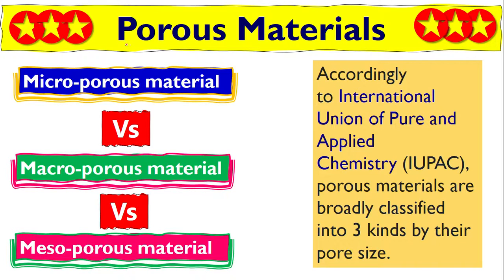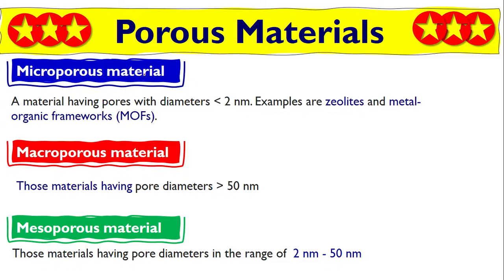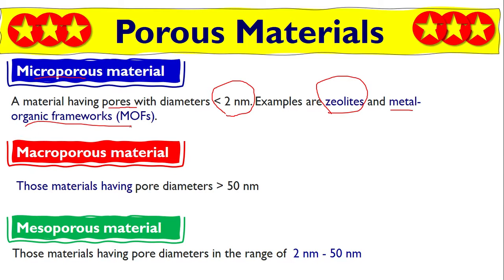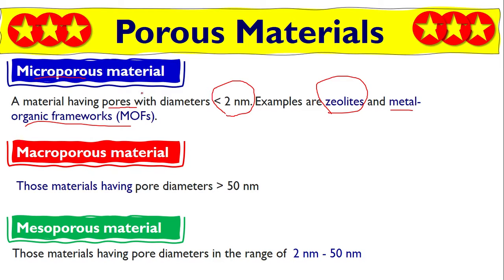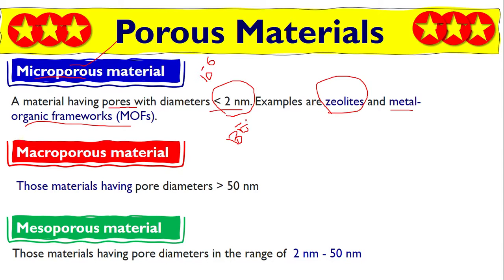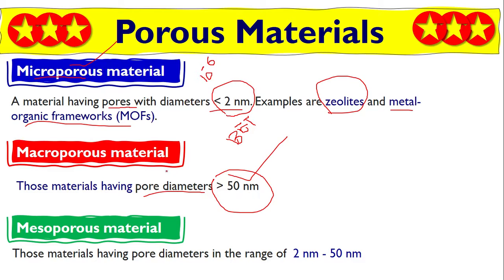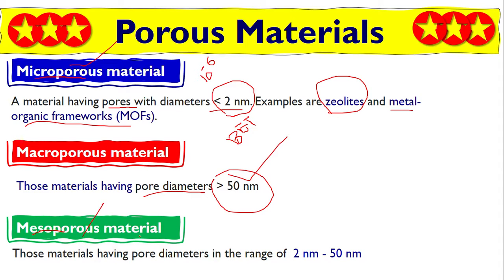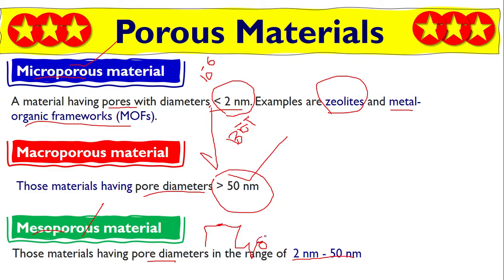Pore Size Matters | Microporous vs Mesoporous vs Macroporous Materials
Pores you can’t see can completely change how materials work.
From batteries to hydrogen storage, pore size matters more than you think.

Porous materials are widely used in energy storage, catalysis, gas separation, and environmental applications because their internal pore structure directly controls surface area, transport, and performance. According to IUPAC classification, porous materials are categorized based on pore size into microporous, mesoporous, and macroporous materials.

In this video, you will learn what porous materials are, how pore size is defined, and why the distinction between micropores, mesopores, and macropores is so important. Microporous materials have pore sizes below 2 nanometers, mesoporous materials have pores between 2 and 50 nanometers, and macroporous materials contain pores larger than 50 nanometers.

The video explains how pore size influences surface area, adsorption, ion transport, and diffusion, and why porous materials play a key role in lithium-ion batteries, supercapacitors, hydrogen storage, and carbon dioxide capture. You will also understand how tiny pores can create extremely large surface areas and why this is critical for high-performance materials.

This explanation is designed for students, researchers, and anyone interested in materials science, nanotechnology, and energy-related materials.